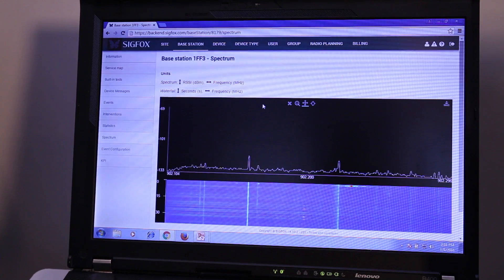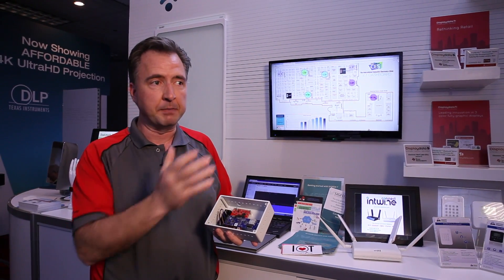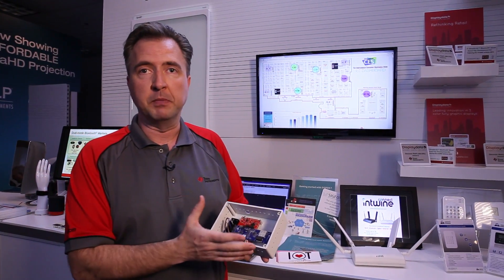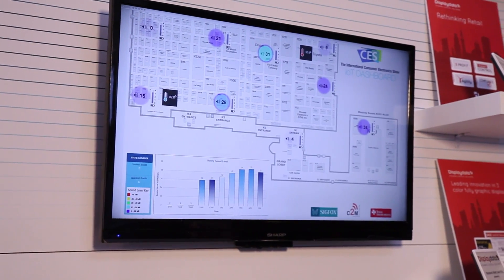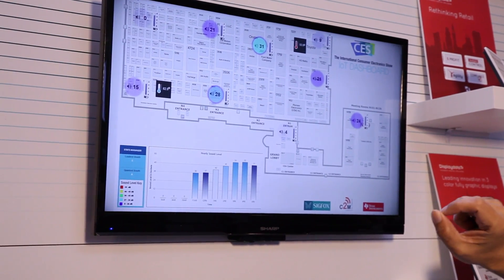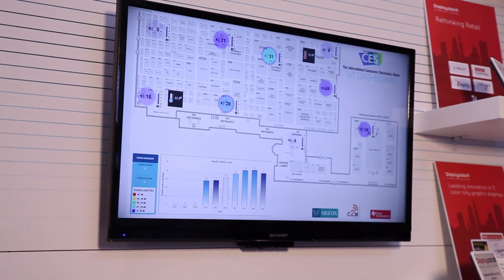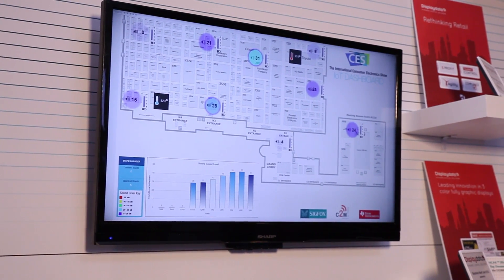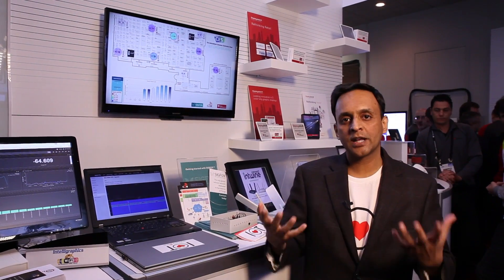TI Sub-1 GHz Long Range Technology SIGFOX Network Enabled Using Sensor Nodes to Detect Audio Levels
Learn more!

A network of SIGFOX™ certified nodes based on the Sub-1GHz CC1120 RF
transceiver and the MPS430(TM) MCU LaunchPad™ kit used to demonstrate audio
level activity